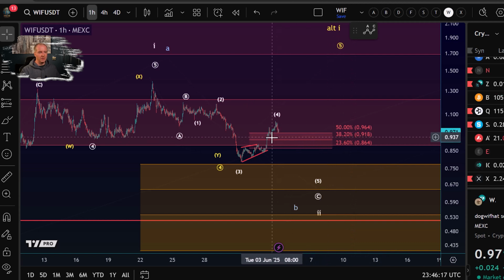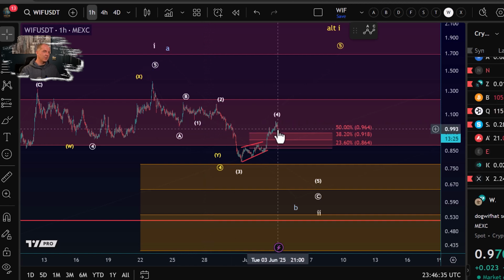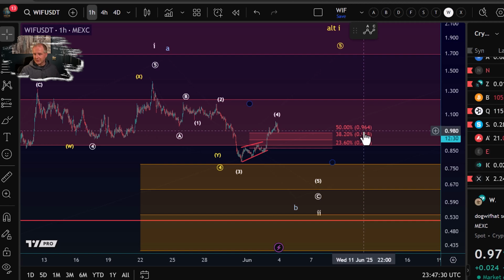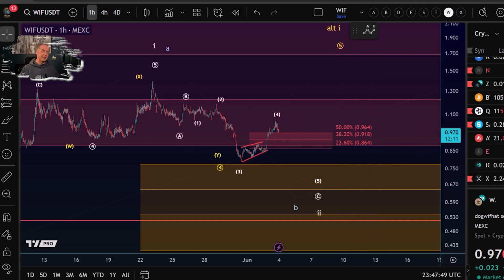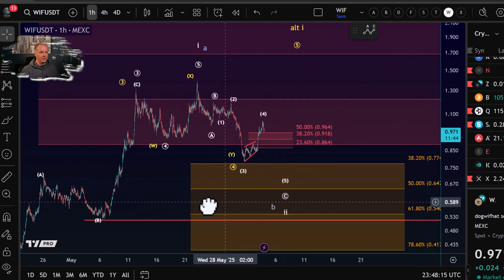Is This the Bottom? Mindset and Structure in Elliott Wave Analysis (WIF Case Study)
In this tutorial, we explore the critical question every trader faces: Is this the bottom? Using the WIF (dogwifhat) chart as a live example, I’ll walk you through how to assess early signs of a potential trend reversal using Elliott Wave Theory. But this is more than just technicals—this video dives deep into the mindset you need when the market teases a low before it's confirmed. Learn how to manage uncertainty, avoid FOMO, and stay aligned with structure-based trading decisions. Perfect for traders who want to build clarity and confidence in spotting bottoms without jumping the gun.

👉 Trade on Coinbase:
Receive $10 in BTC (see terms on website):

👉 Trade on Kucoin:
Receive a 20% fee discount:

👉 Trade with Trading212:
Receive shares worth up to $100: